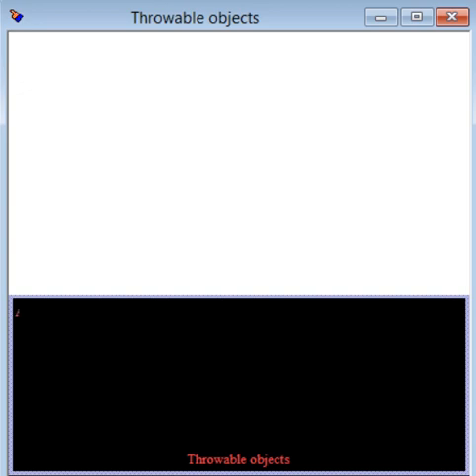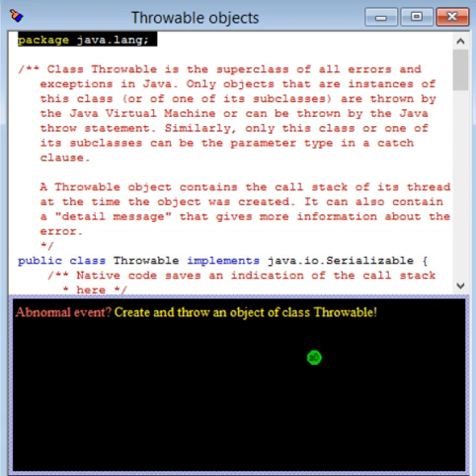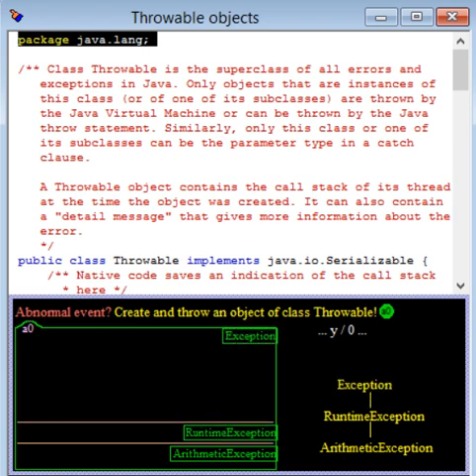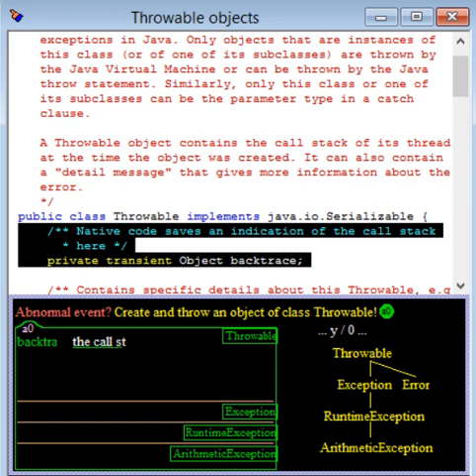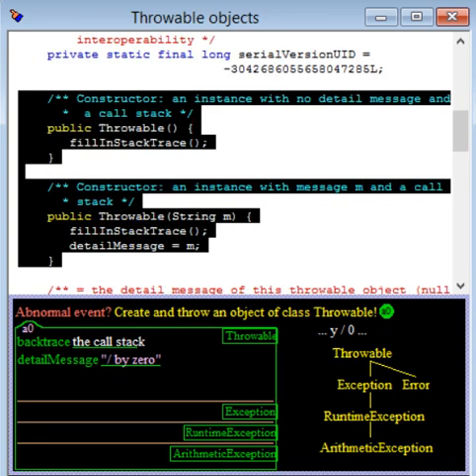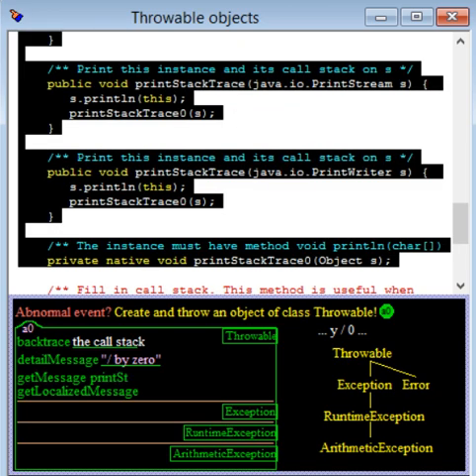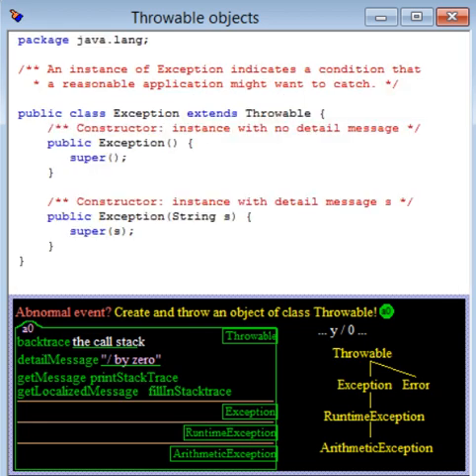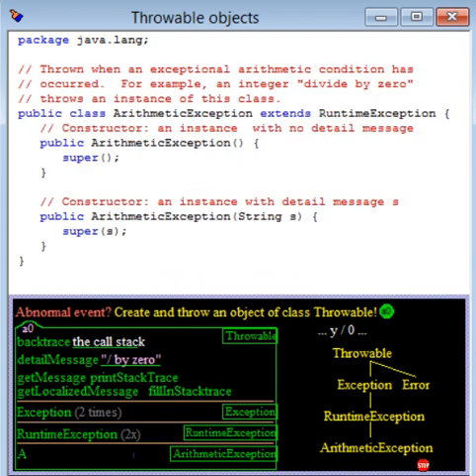Exceptions 2. Throwable objects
We explain that a throwable object is an instance of class Throwable. We discuss some of the subclasses of Throwable ---and some of their subclasses.